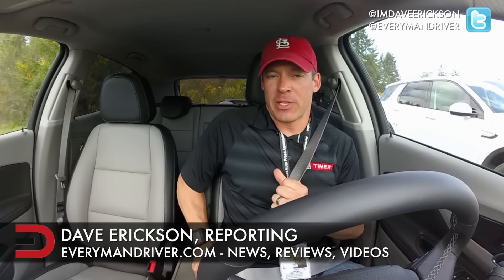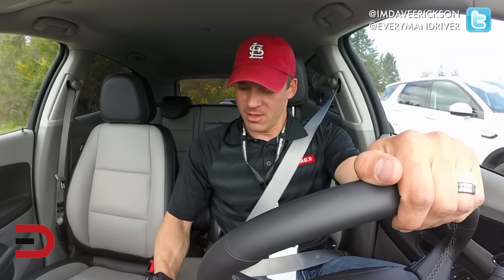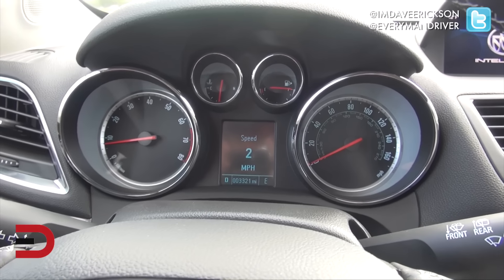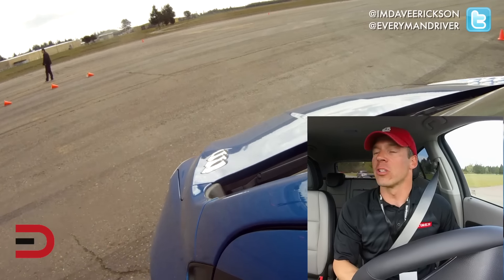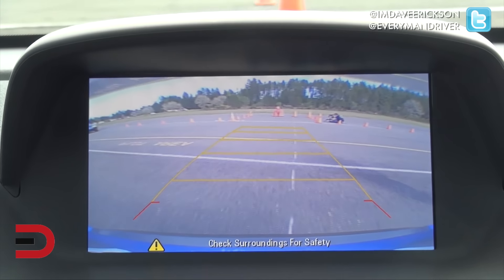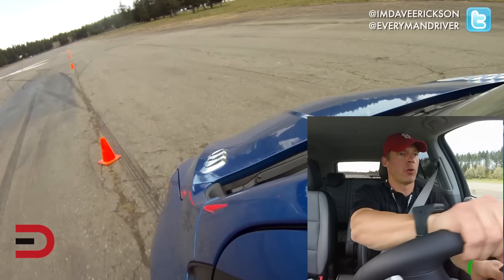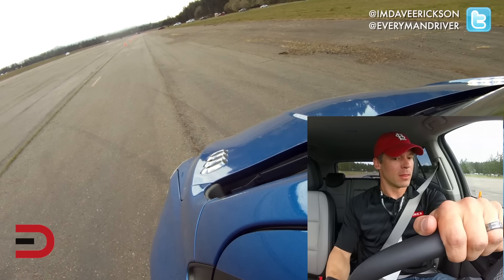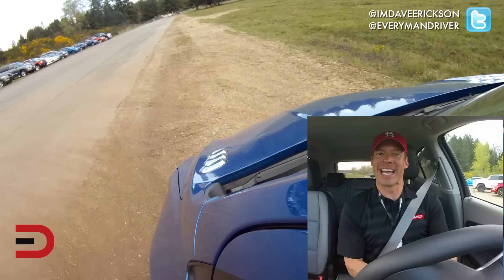Here's the 2015 Buick Encore AWD on Everyman Driver